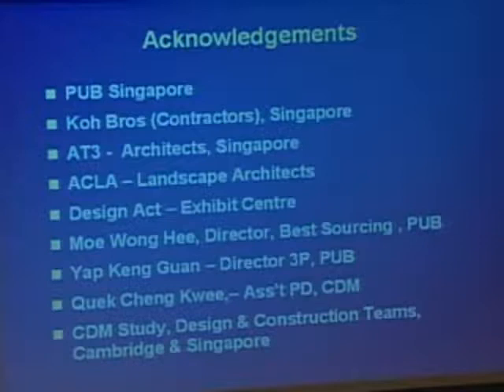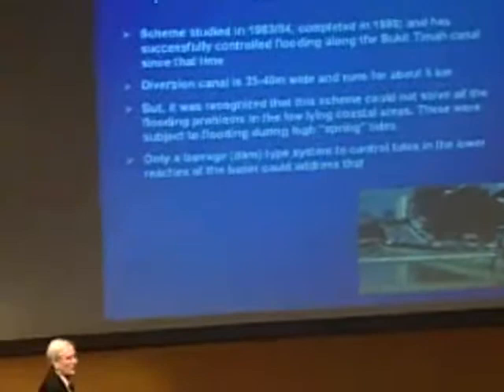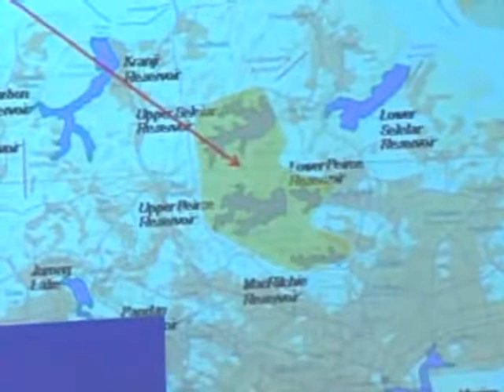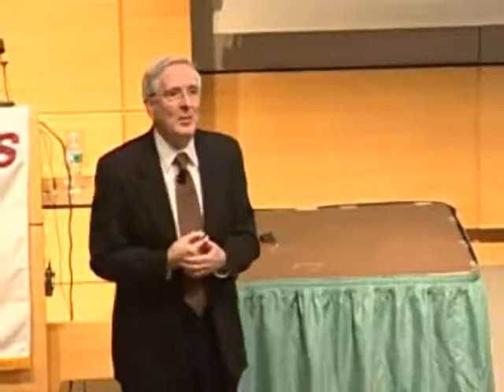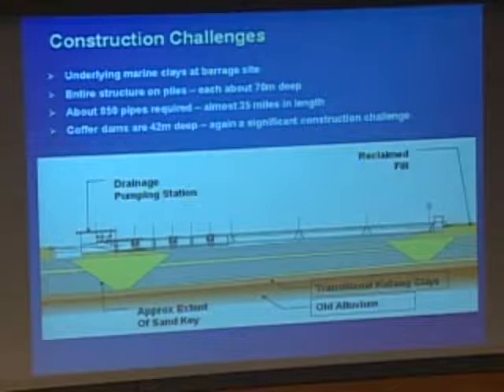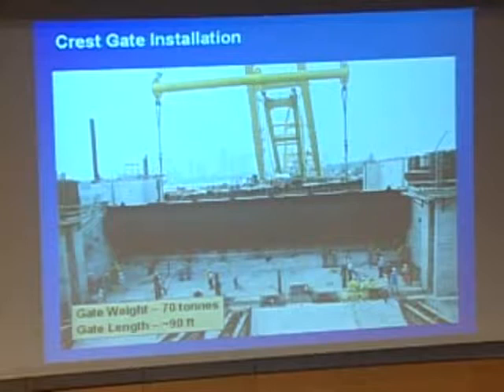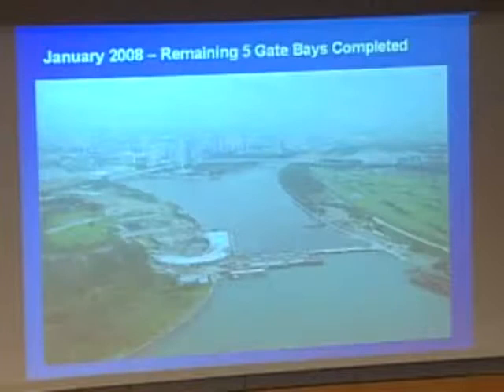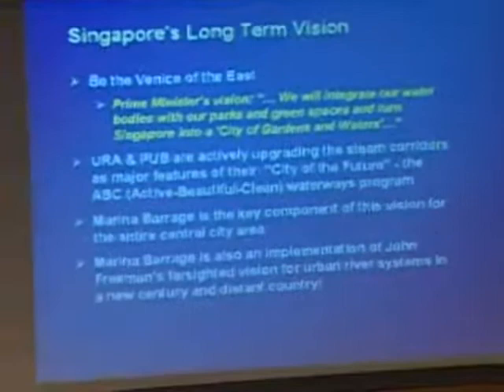2008 BSCES John R. Freeman Lecture: Singapore's Marina Barrage Design, evolution and construction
Monday, April 14, 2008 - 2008 John R. Freeman Lecture
Singapore's Marina Barrage Design, evolution and construction of a multi-purpose urban reservoir
Presented by: Dr. Brendan Harley, Senior Vice President, Camp Dresser & McKee Inc.

The Marina Barrage is a major government project integrating flood control, water supply and
lifestyle attractions in the heart of the city of Singapore. Modeled in concept after Boston's Charles River Basin, the new facility will provide flood protection to low lying areas which have been subject to tidal and storm flooding. The reservoir is fed by 16% of the island of Singapore and
is designed to discharge storm flows from the intense tropical rains that are frequent in Singapore. Converted from a tidal harbor area, the new reservoir will also provide drinking water to the city, which is developing a self-sufficient water supply system using urban runoff from much of the island. In addition, the completed Marina Reservoir will provide a number of recreational
activities for the citizens of Singapore. Dr. Harley has been involved with the scheme since its conception in 1985, and presently serves as Project Director on the construction phase of this $250 million project.